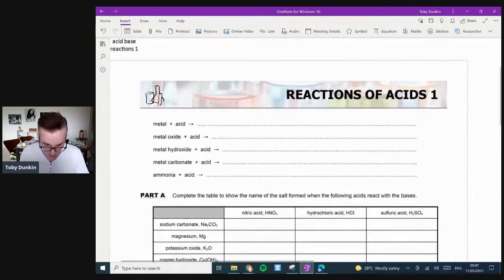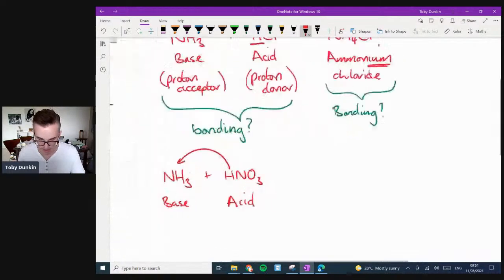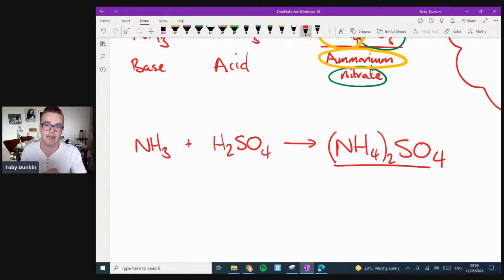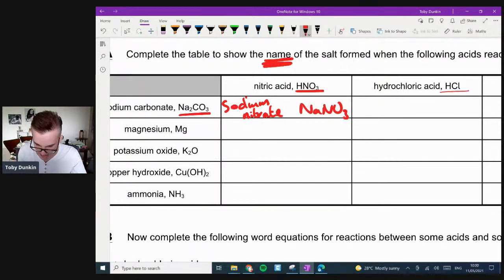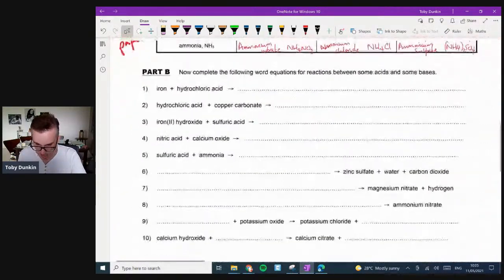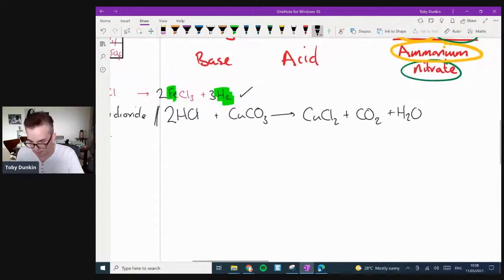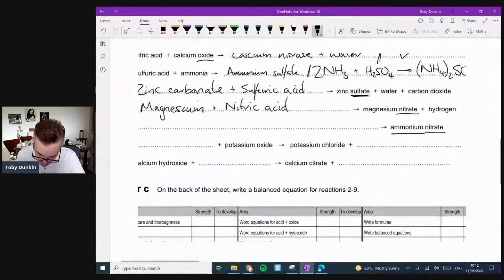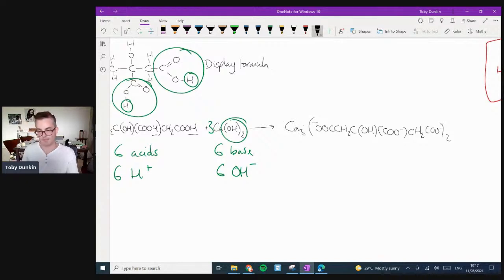iGCSE Acid base theory L4: acid base reactions HW review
HW review